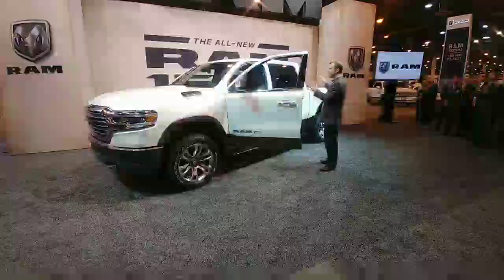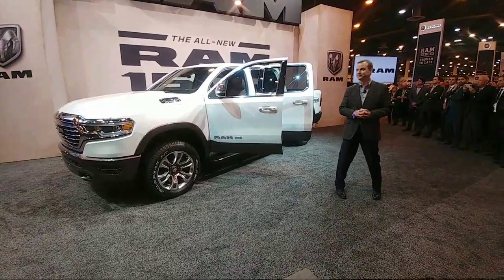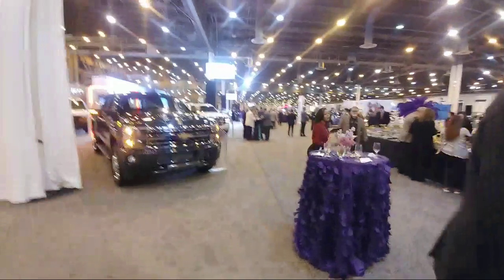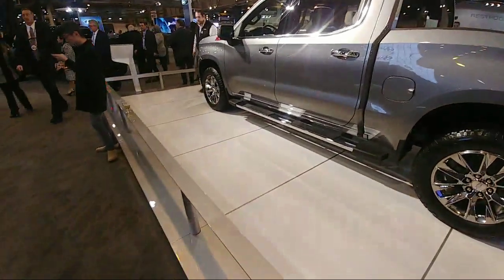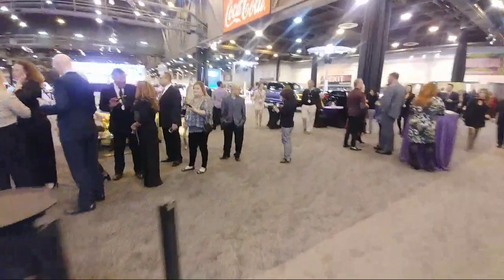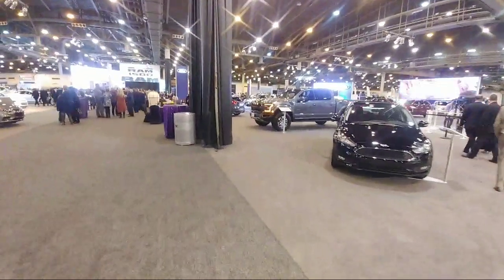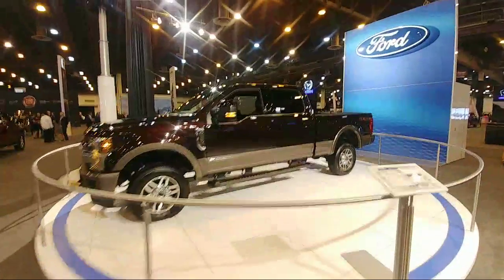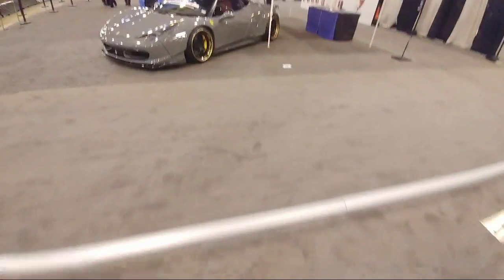First Live! New 2019 RAM Laramie Longhorn LIVE Reveal!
RV Accessories:
9 Ft VHB Double Sided Foam Adhesive Tape
3.2" 100lb Round Magnet